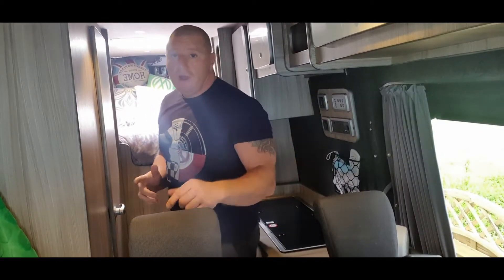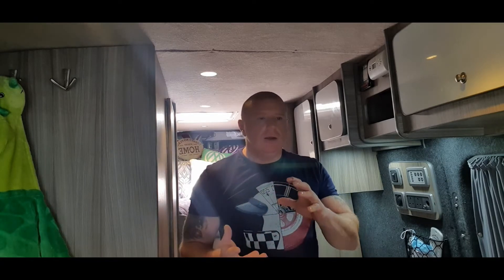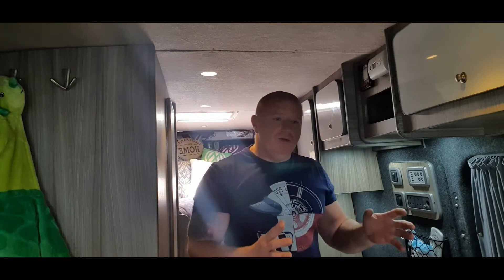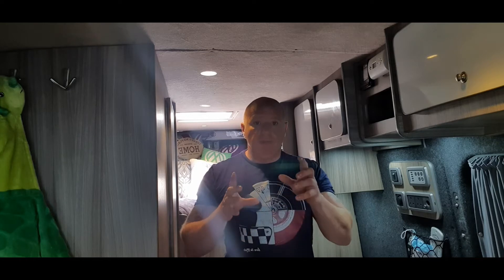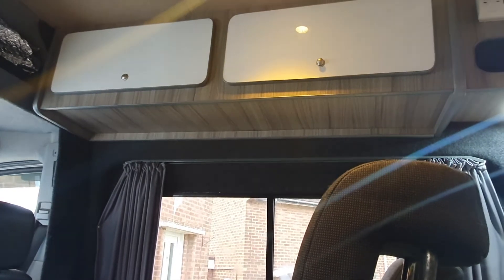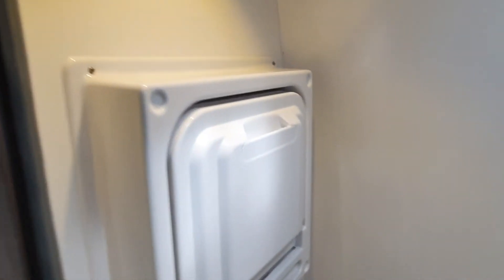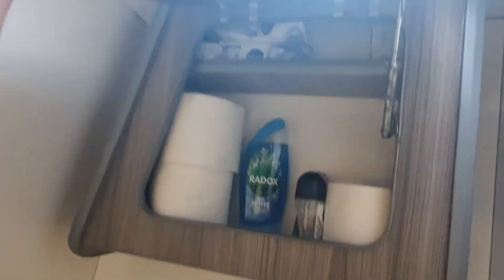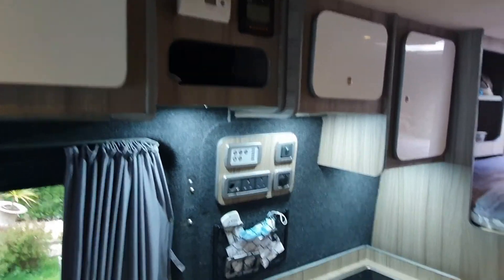VW Crafter/Sprinter bathroom area new storage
Cornwall exciting excursion